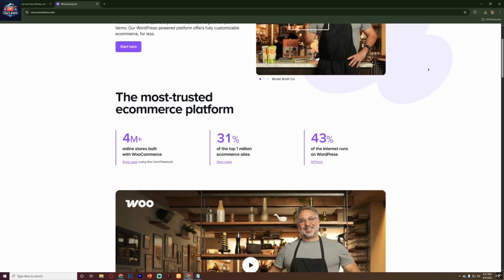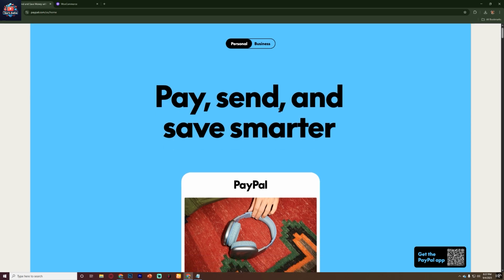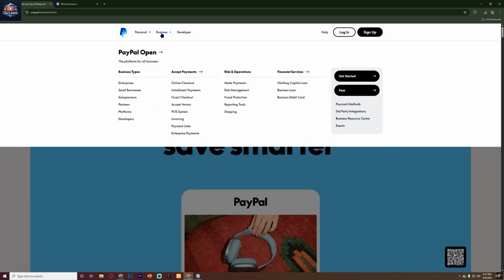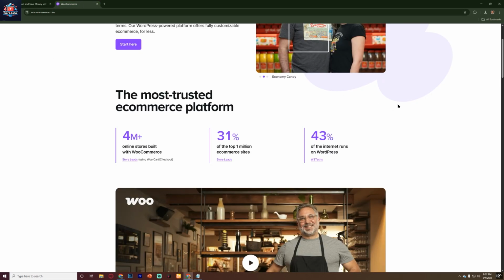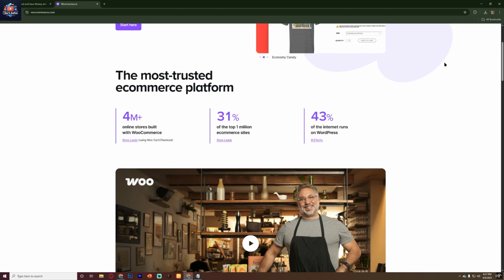How to Fix PayPal Integration with WooCommerce - Easy Guide